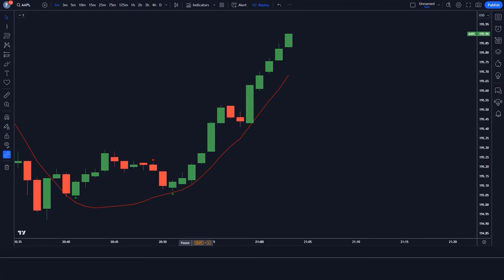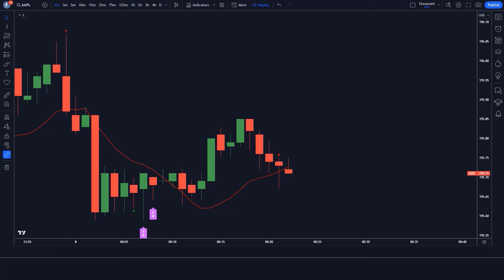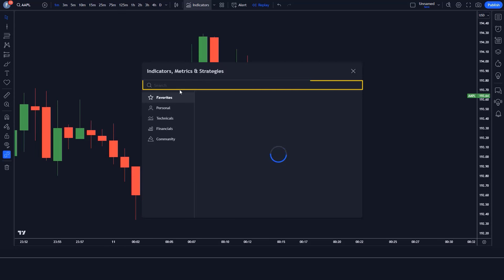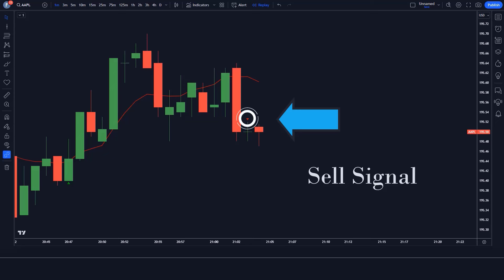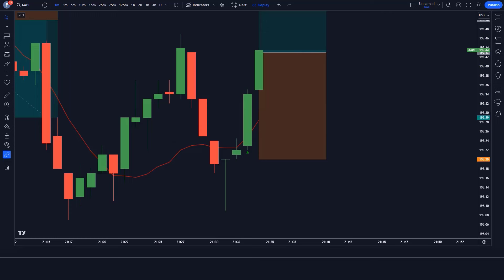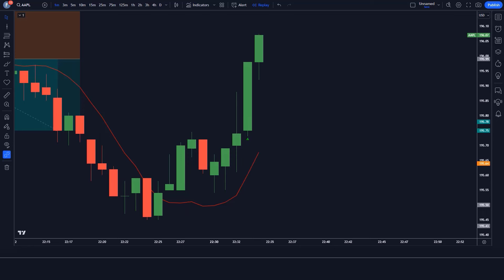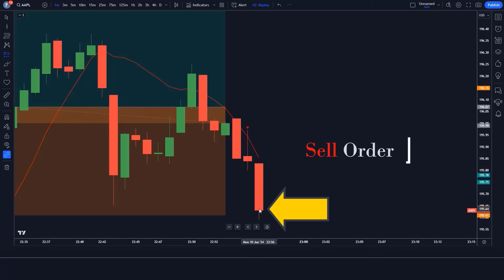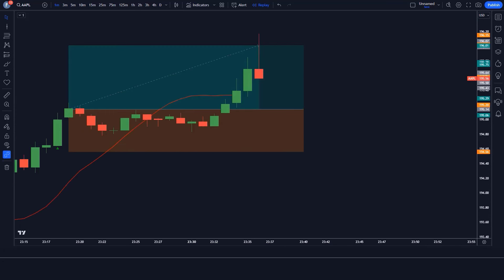The Dark Indicator That Will Change How You Trade (SECRET STRATEGY)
In this video we’ll walk you through  Discover the secret trading strategy that will revolutionize the way you trade: The Dark Indicator. This powerful indicator is part of a unique Trading System that will give you an edge in the market. Learn how to use this dark indicator to make better trading decisions and increase your profits. Don't miss out on this game-changing strategy!

Risk Warning :
In This Video-
Trading Strategy
how to get consistent results when trading
how to stop losing in the forex market
the best forex market trading strategies
forex market trading strategies
forex market tips and tricks
how to get good results in the forex market
how to not lose money in the forex market
trading chanakya
order blocks
Liquidity
Ultimate day trading
Ultimate strategy
sniper entries
sniper entrys
swingstrategy
SWINGTRADING
SMART MONEY STRATEGY
Institutional Market Structure
Forex
Trading
Smart money
Ultimate price action
Price action for beginner
Strategy
Price action
candlestick trading
forex trading strategy
chart patterns and how to trade them
how to trade chart patterns
tradingview indicators
candlestick patterns
stock market
swing trading
trading strategies
binance
cryptocurrency
crypto
bitcoin
Deltariver trading
Deltariver
trading course
money management tips money management in hindi
money management
pocket option strategy
pocket option
how to trade in binomo
binomo tricks to win
binomo trading
binomo strategy
binomo trading hindi
binomo
quotex trading strategy
quotex
iq option se paise kaise kamaye
iq option
forex trading
forex
day trading
market structure
technical analysis
stock trading
tradingview
forex trader
scalping strategy
scalping
supply and demand trading
tradingview indicator
chart patterns
trading
stocks
ladna trading
swing trading
trading psychology
cryptocurrency
forex,trading strategy
day trading
forex trading
options trading
stock market
technical analysis
trading mindset
investing
trading indicators
day trading strategies
market analysis
trading education
trading tips,profitable trading
financial markets
investment strategy
order block
order block trading strategy
order block indicator
order block trading indicator
dark indicator